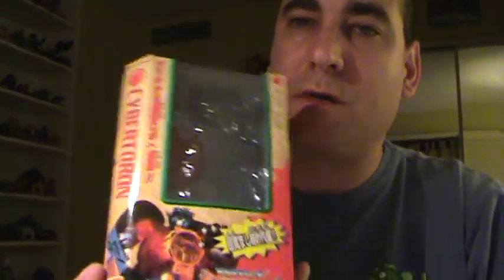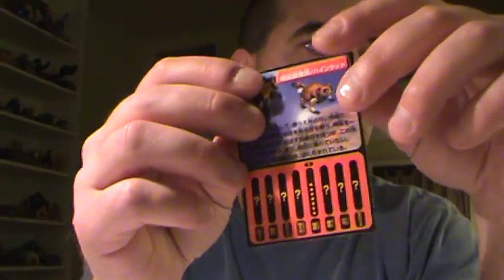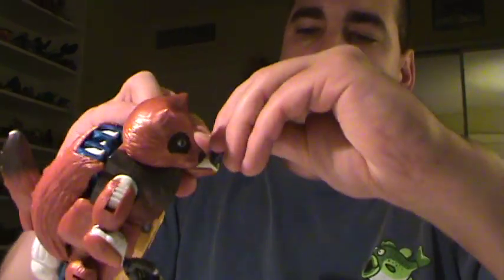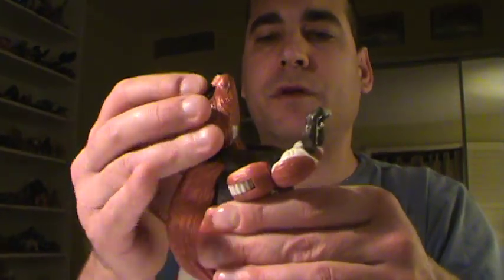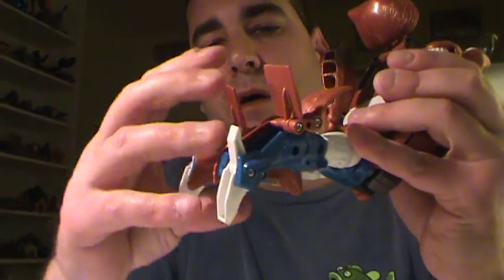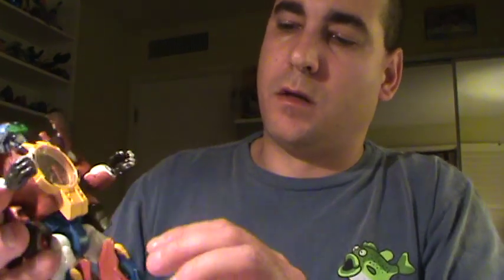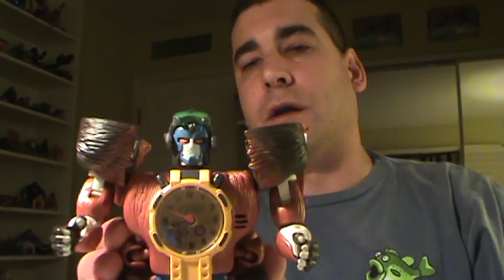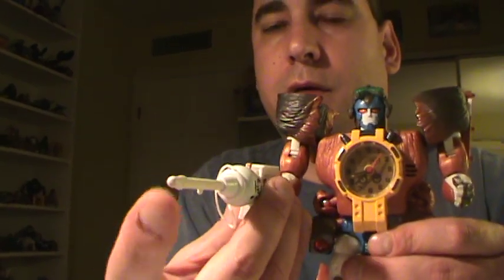Transformers Beast Wars Neo Heinrad (Heinlad) review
This is a very unique transformer in many ways.